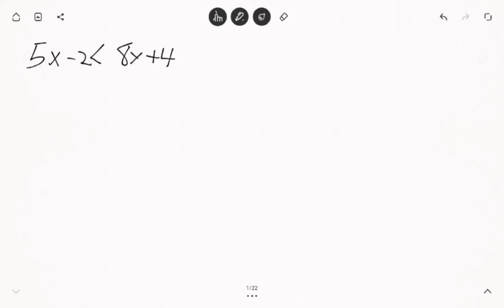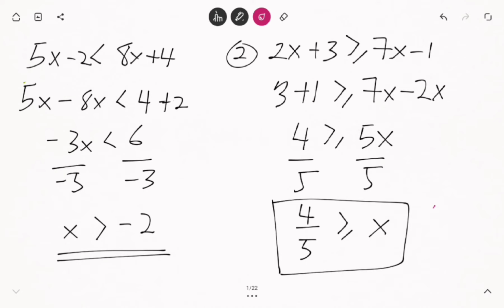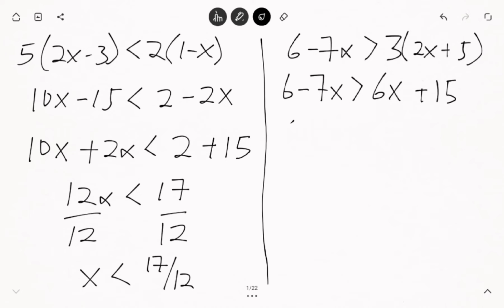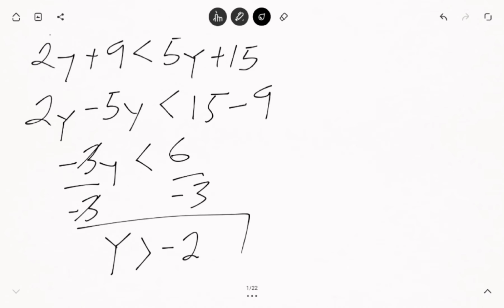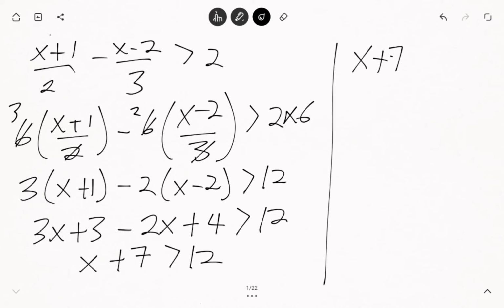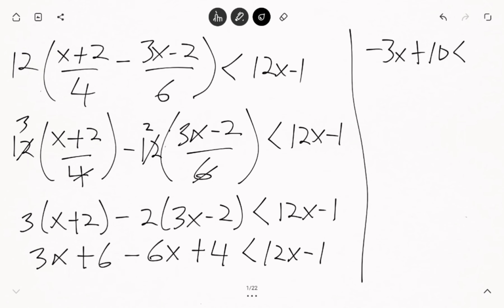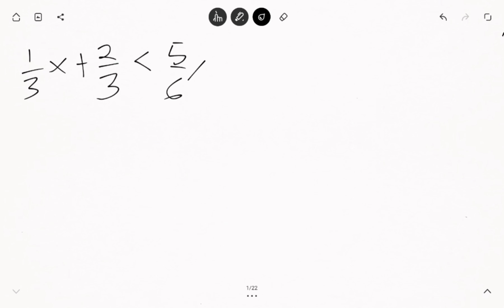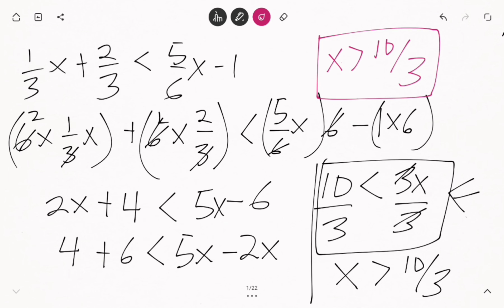Linear inequalities with and without fractions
In this video, we focused on how to solve linear inequalities with and without fractions. We also looked at how the signs of the inequality changes depending on the coefficient of X used to divide the equation